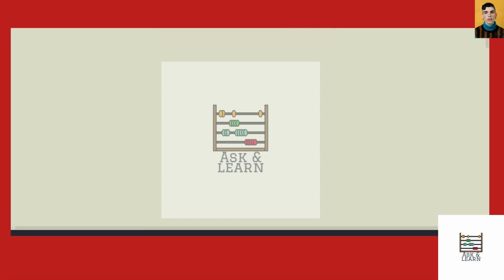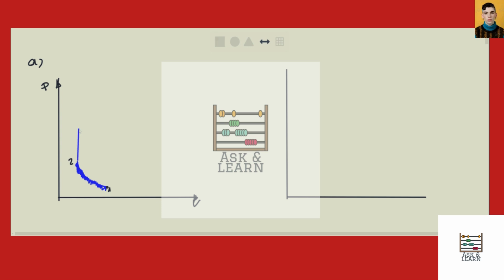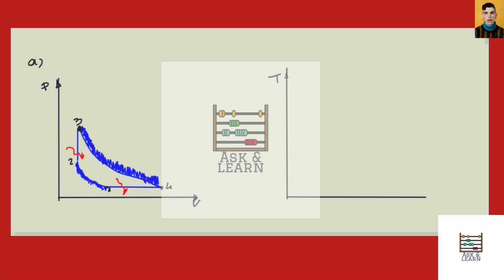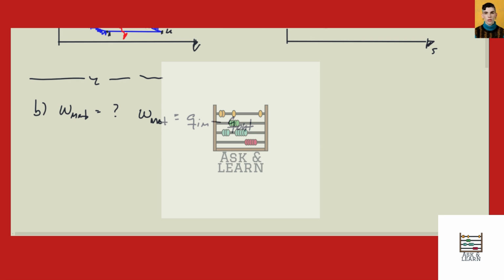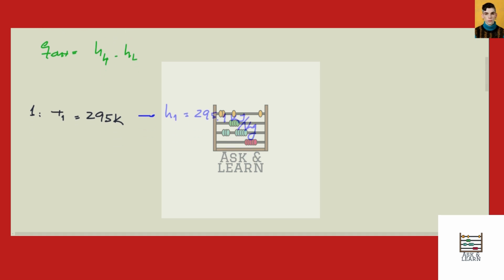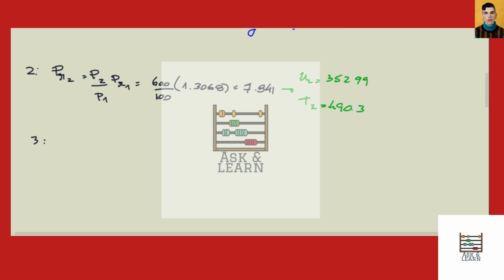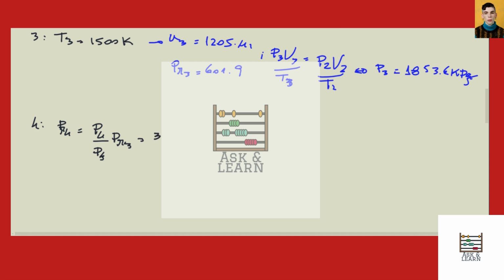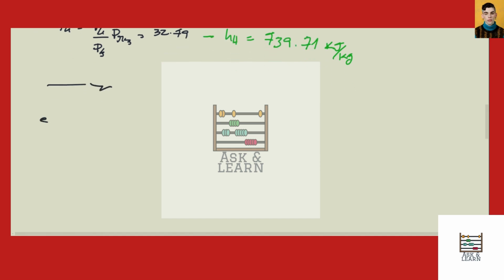An air-standard cycle with variable specific heats is executed in a closed system and is composed o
An air-standard cycle with variable specific heats is executed in a closed system and is composed of the following four processes: Isentropic compression from 100 kPa and to 2-3 constant heat addition to Isentropic expansion to 4-1 constant heat rejection to initial state (a) Show the cycle on -v and -s diagrams. (b) Calculate the net work output per unit mass. (c) Determine the thermal efficiency.